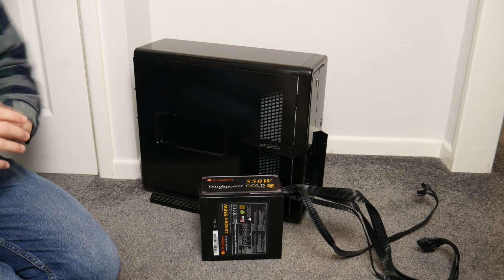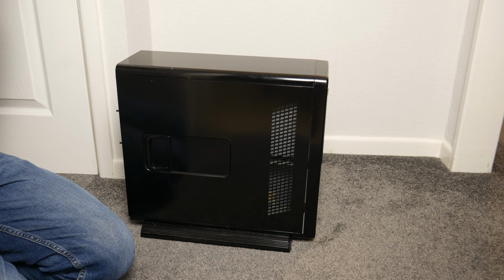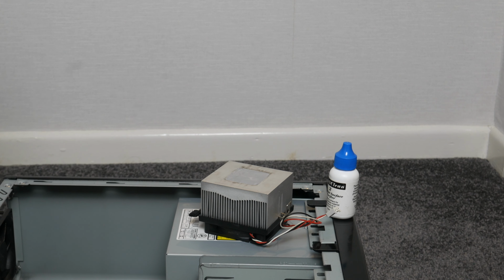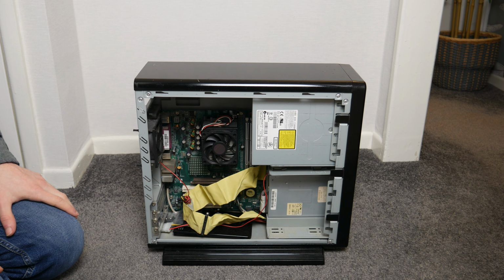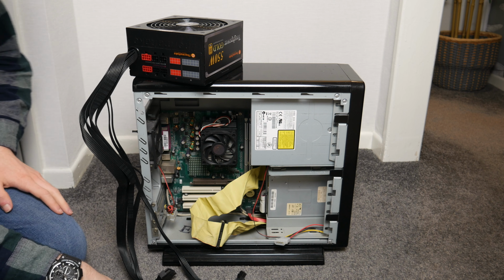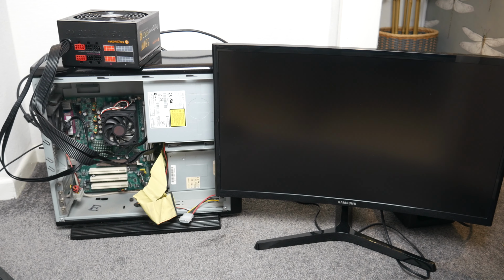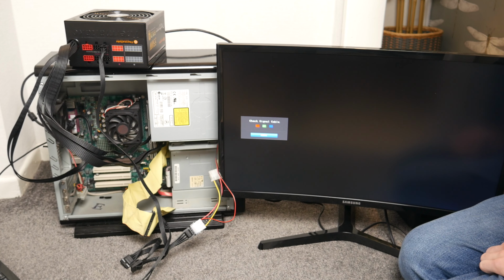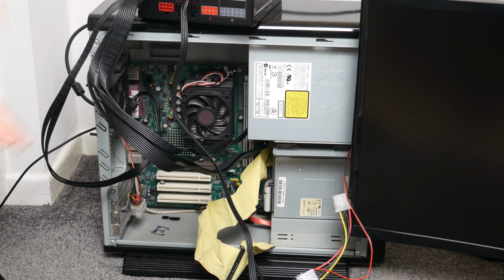Will The £5 PC Work With A New PSU?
In this video, I take another look at the £5 desktop PC and see if I can get it to work by putting a power supply in it.

The equipment I use to make my videos:
Main Camera
Secondary Camera
SD Cards
Main Tripod (Not the same, but similar)
Secondary Tripod
Recording Lights (Not the same, but similar)
MacBook Pro